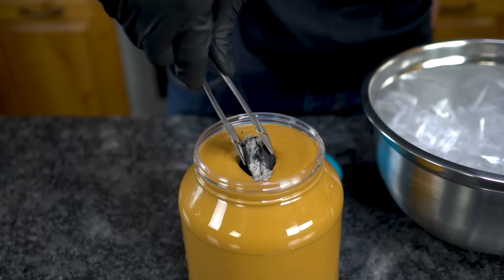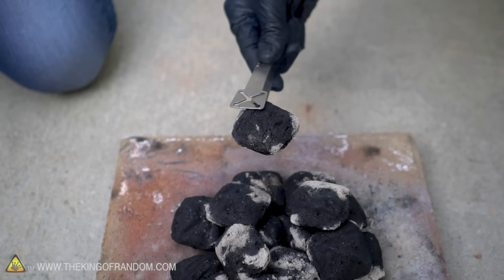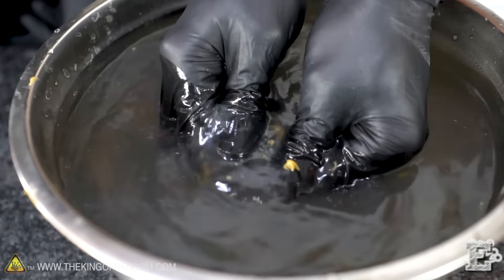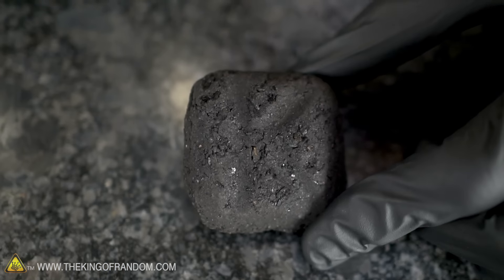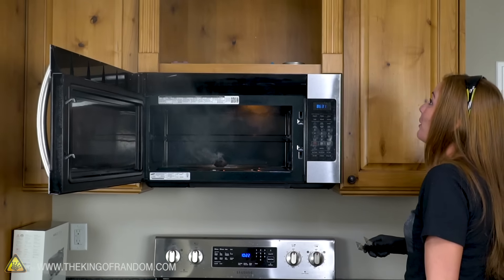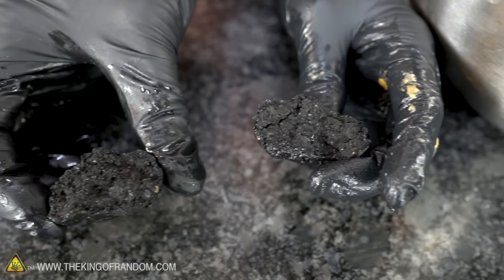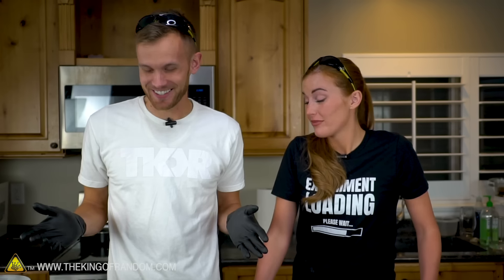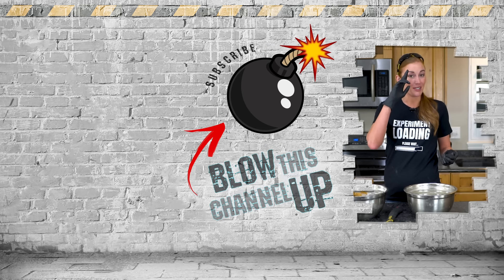Turning Coal into Diamonds, using Peanut Butter! TKOR On How To Make Peanut Butter Coal Crystals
Ever wondered if you can turn coal into diamonds using peanut butter? What about a charcoal peanut butter crystal? And if so, how do you make peanut butter coal crystals? TKOR has done some random experiments in the past and in this video, we're just seeing if turning coal into crystal with peanut butter is even possible. We test the concepts in a viral video of peanut butter and crystals. Will adding ice matter? Is this crystal experiment based on real science? We dive into the chemistry of making crystals with coal and peanut butter. We also have some other fun tests we performed. Hopefully this gives you an idea as to whether or not you can turn coal and peanut butter into a shiny gem. Today we're taking a look at a viral video and seeing if it is actually possible to turn a peanut butter covered coal into a crystal!

This entertaining crystal experiment is perfect for those wanting to know if you can make diamonds, how to make crystals, how diamonds are made, coal to diamond, making crystals with coal and peanut butter, cool things with peanut butter, and fun crystal experiments.

If you want to test something creative and entertaining or do an activity such as: science experiment, diamond making, crystal making, STEM project, STEM science experiment, science fair project, science fair experiment, or a fun weekend project...watch the video to learn more.

Josef Falkensköld - "Happy Keys 9 (Indie Pop Version)" & "Chillax 3 (Indie Pop Version)"
Eden Maze - "Burst Into Flames (Instrumental Version)"
Eden Maze - "Into The Wild Again (Instrumental Version)"

✌️👑 RANDOM NATION: TRANSLATE this video and you'll GET CREDIT!